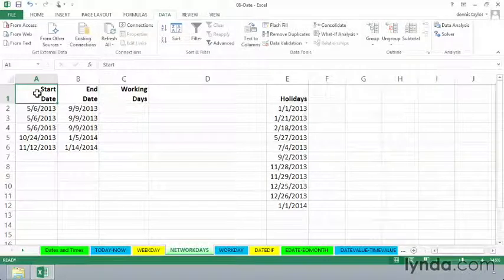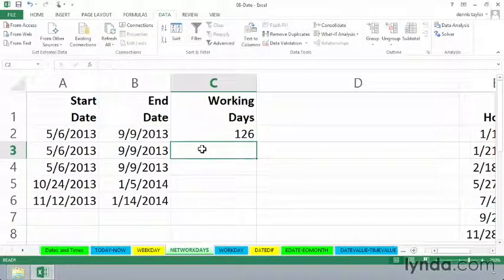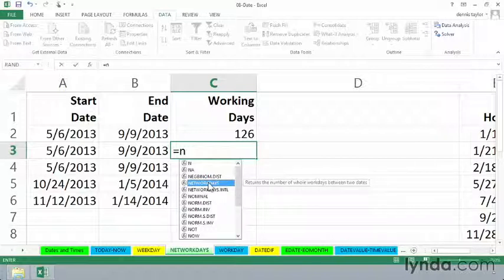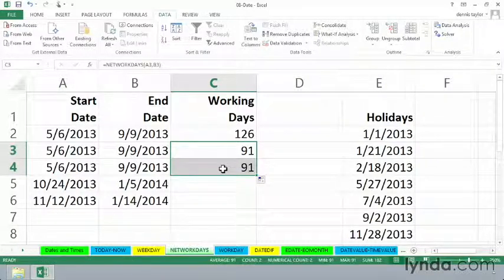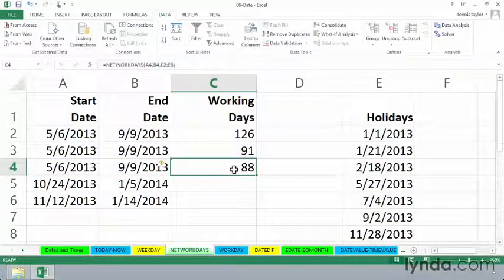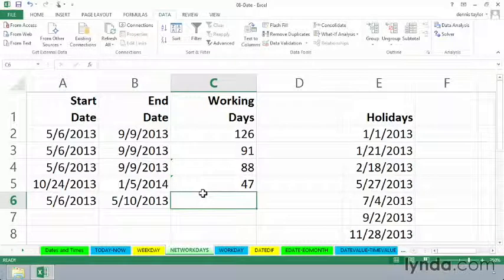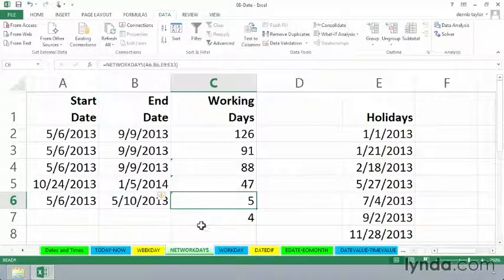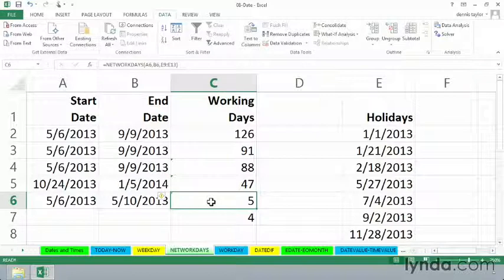Excel Chapter 8: Date and Time Functions- 4/8 NETWORKDAYS mp4